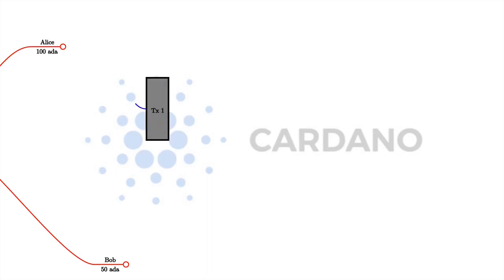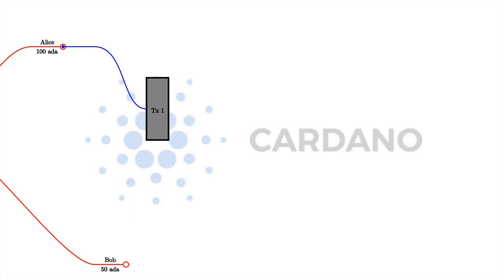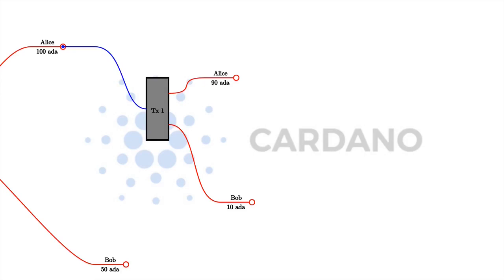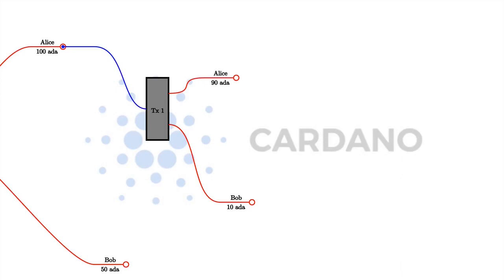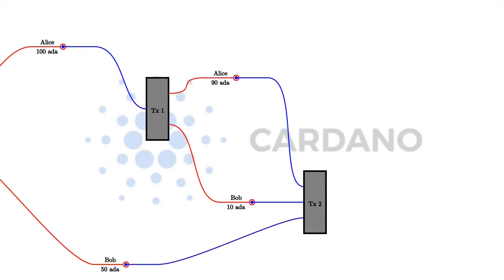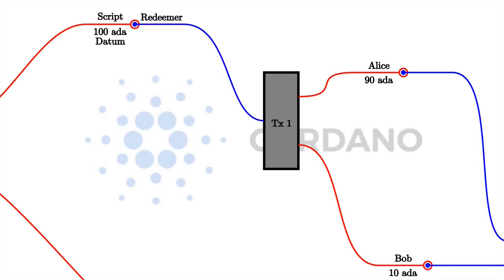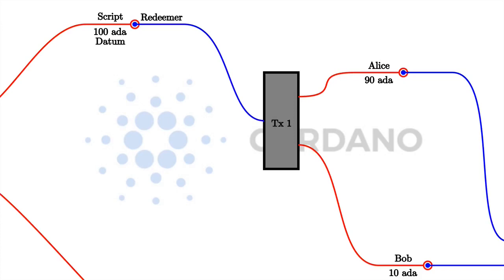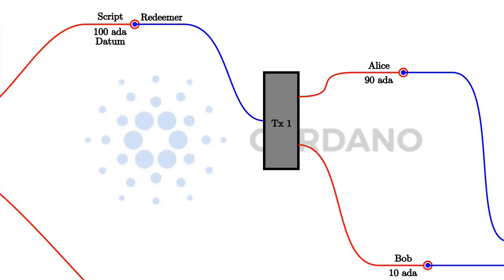PPP 020102 - The EUTxO Model